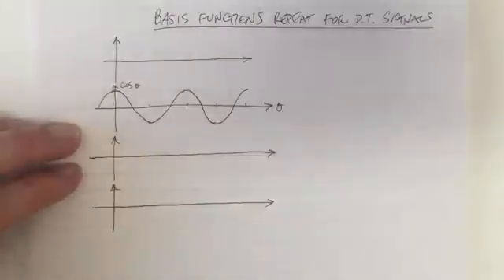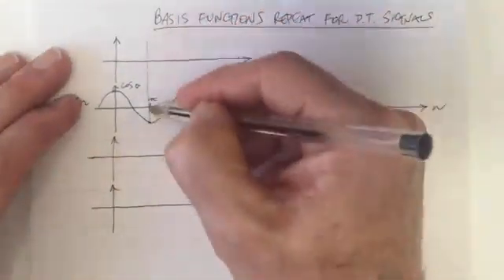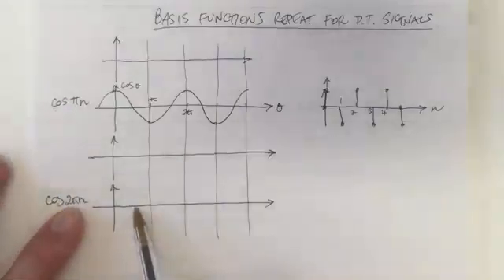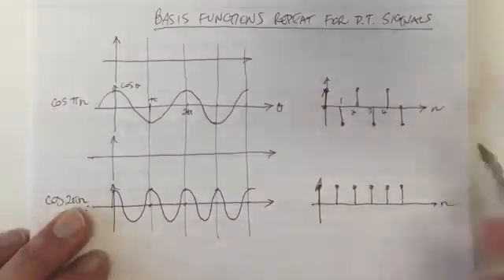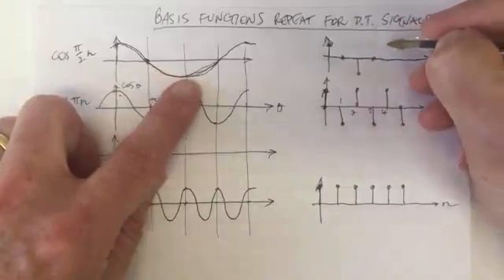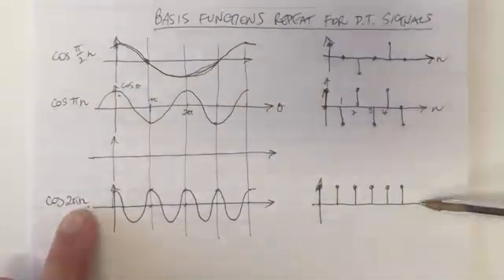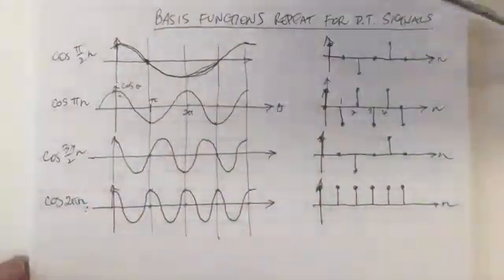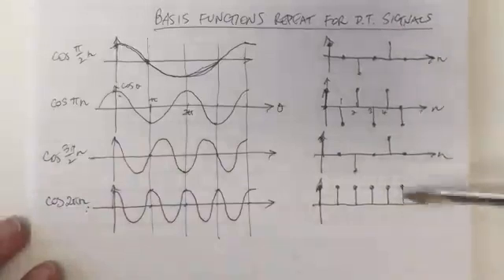Discrete Time Basis Functions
Uses signal waveforms to explain basis functions in discrete time systems.